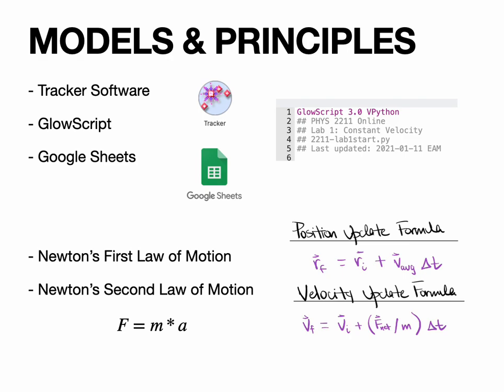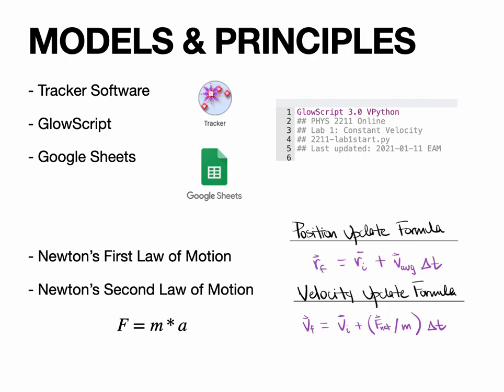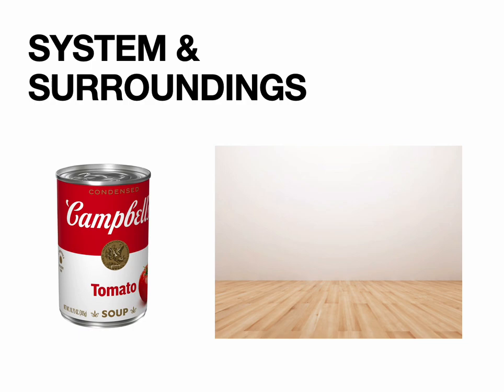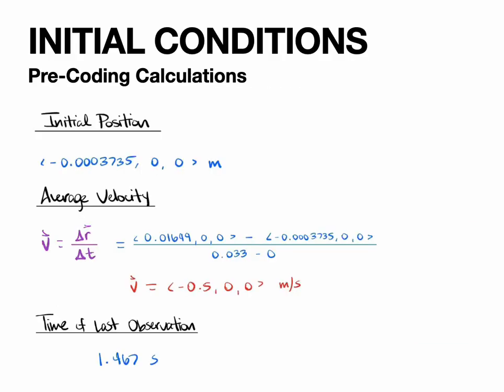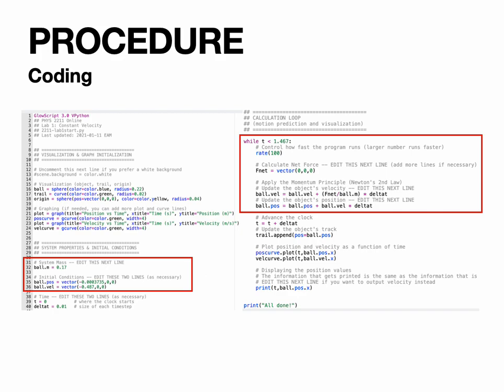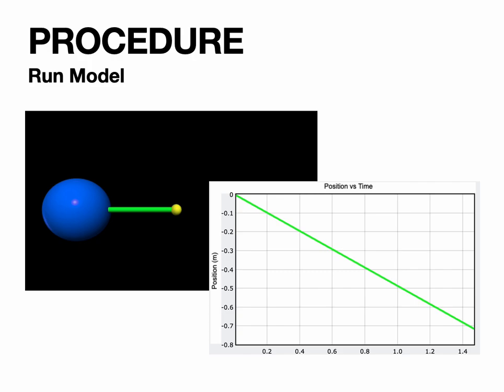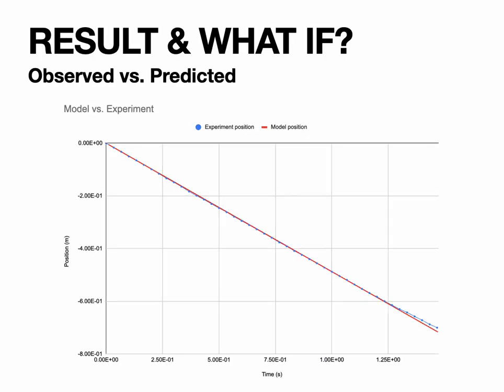PHYS 2211 SR Lab 1 Constant Velocity